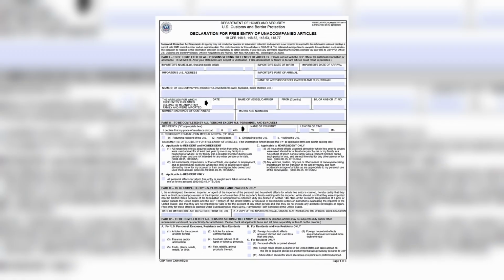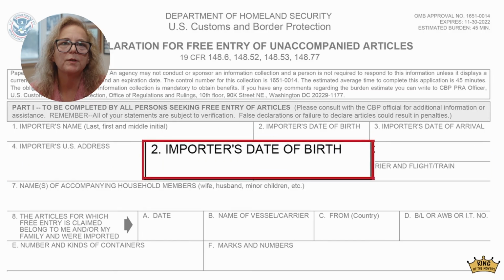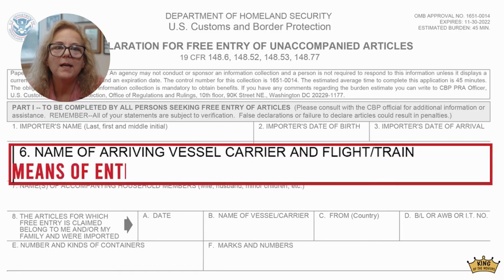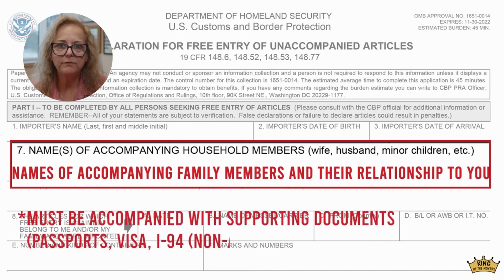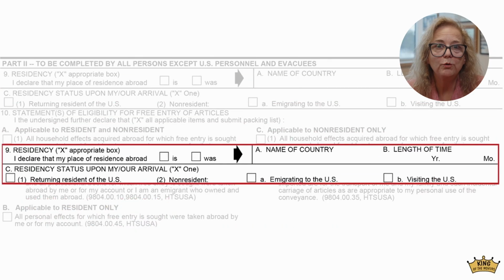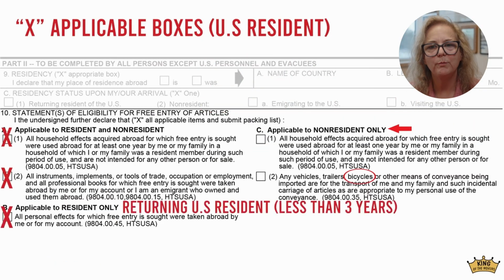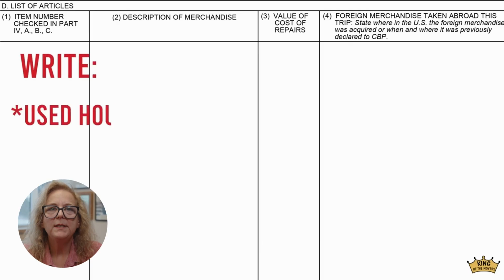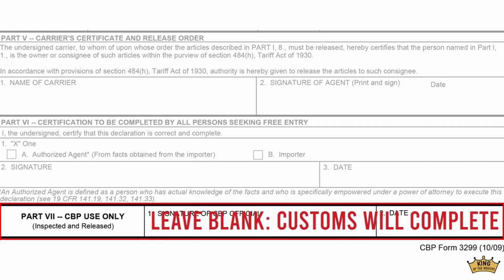How to Fill Out Form 3299 (Step-by-Step) | Moving from Canada to the U.S. 🇨🇦➡️🇺🇸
Moving from Canada to the United States? One of the most important steps in your move is completing U.S. Customs Form 3299 (Declaration of Free Entry of Unaccompanied Articles) — and it can be confusing if you’ve never done it before.

In this video, Fran from King’s Transfer Van Lines walks you through exactly how to fill out Form 3299 step-by-step, so you can avoid delays, mistakes, or issues at the border.

Whether you're relocating for work, family, or a new adventure, this guide will help make your international move smoother and stress-free.

📌 What you'll learn:
What Form 3299 is and why it’s required
How to correctly complete each section
Tips to ensure your shipment clears U.S. Customs smoothly
📄 Download Form 3299:

🚚 Need help with your move?

At King’s Transfer Van Lines, we’ve been helping families move across borders for over 100 years. Our team handles everything from paperwork to packing, shipping, and customs coordination.